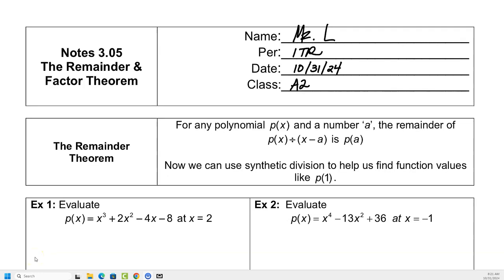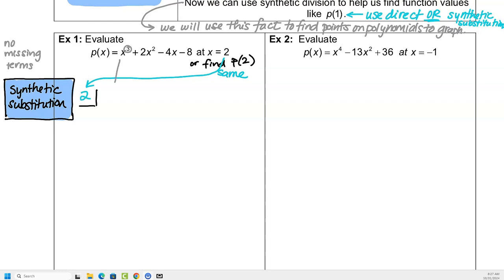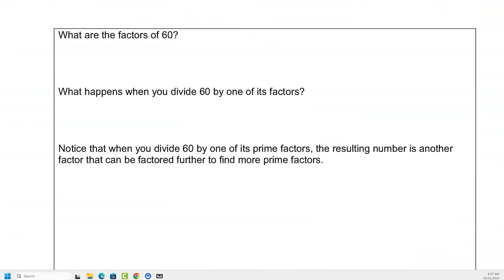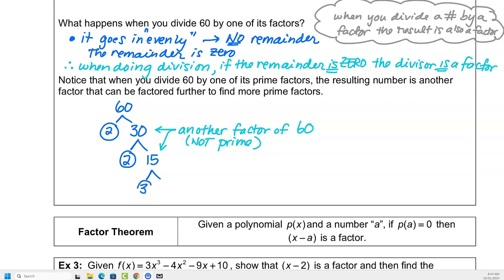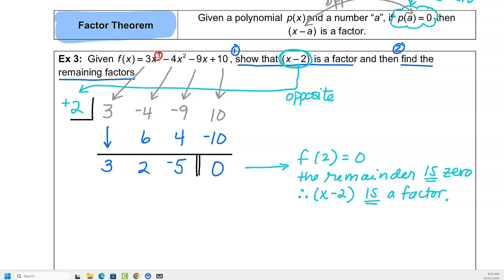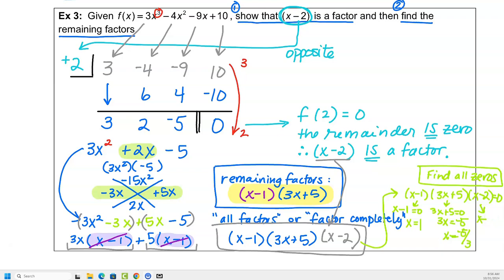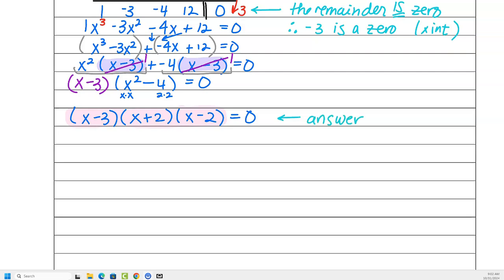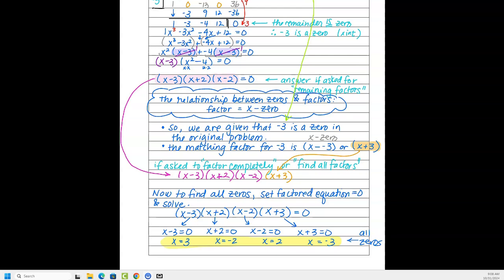3.05 The Remainder & Factor Theorem